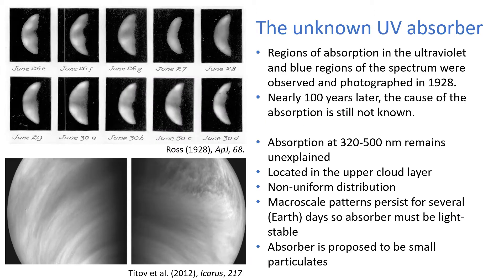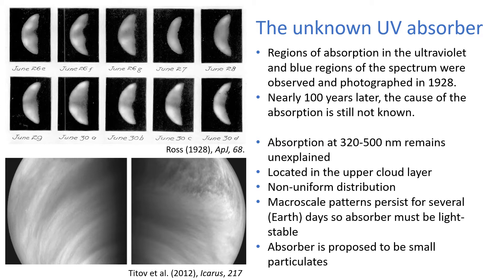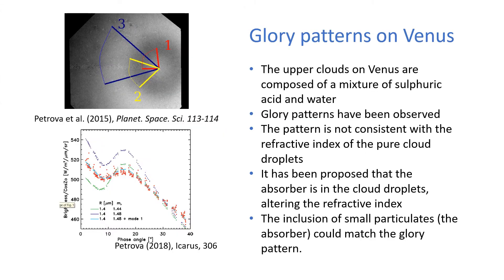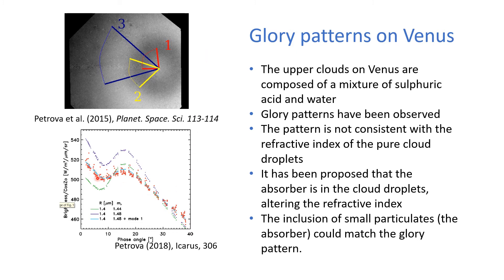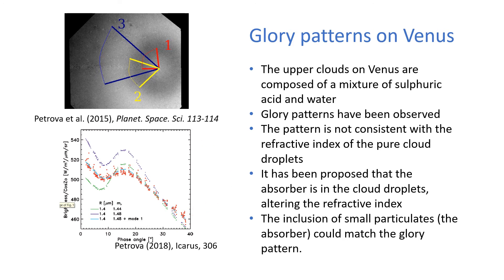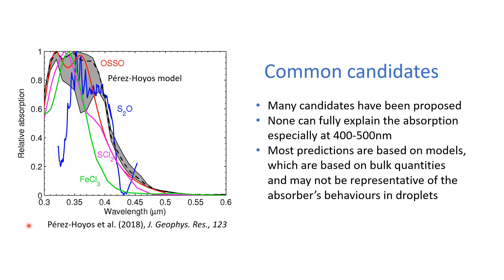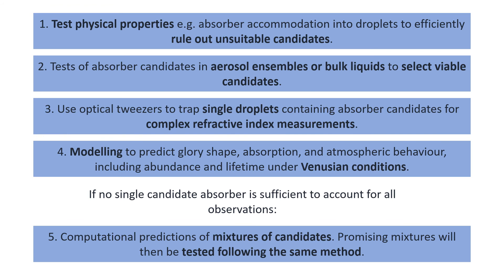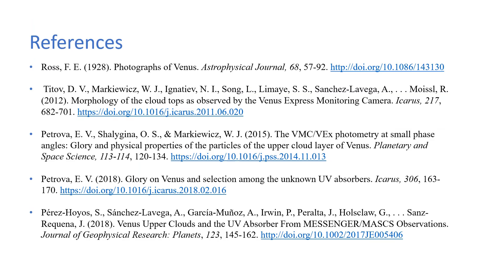Flash presentation CDT Annual Conference 2021 - Jo Egan